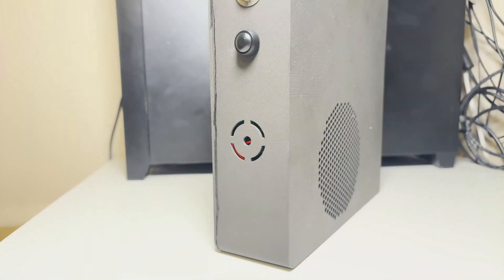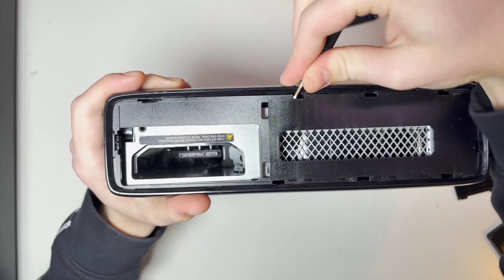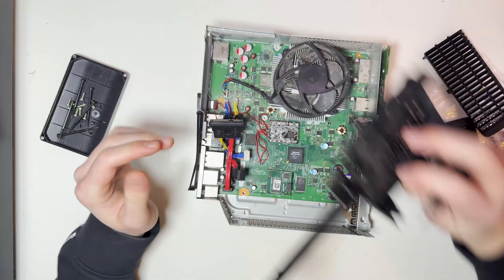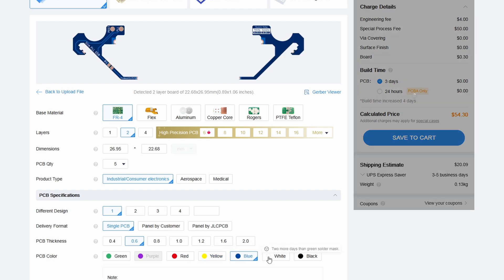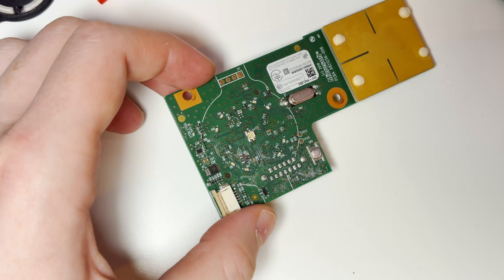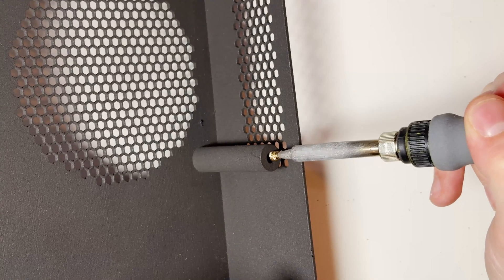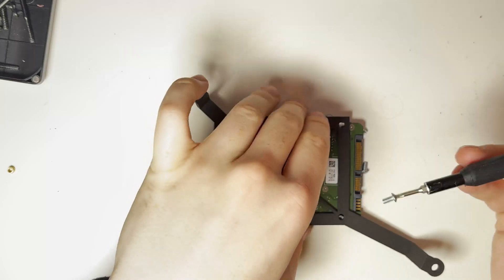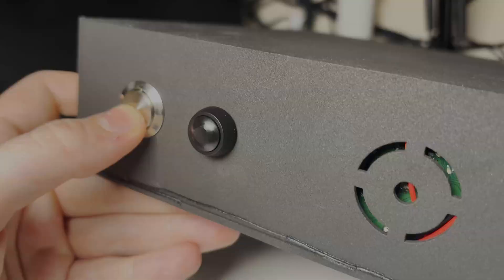I Made the Xbox 360 Smaller with 3D Printing!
🔵Get JLCPCB 6-layer PCBs for just $5!

CHAPTERS:
0:00 Intro
1:06 Disassembly
2:38 DVD Drive LED Fix
3:53 New Case Installation
7:45 Showcase & Outro